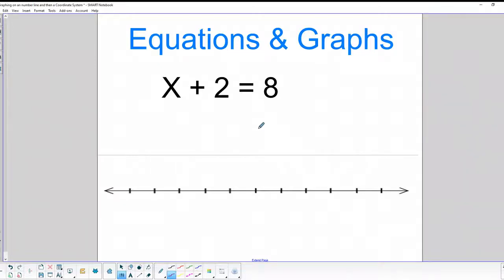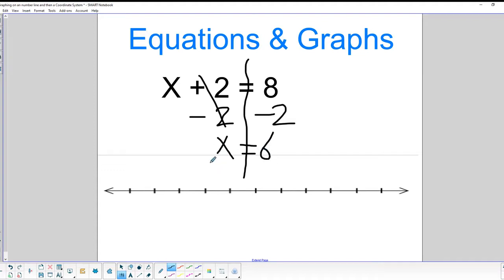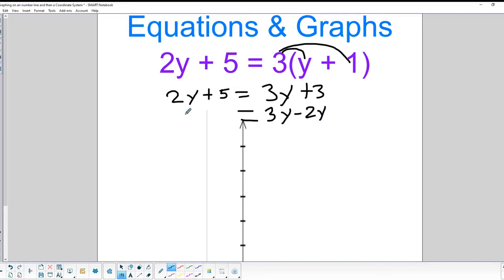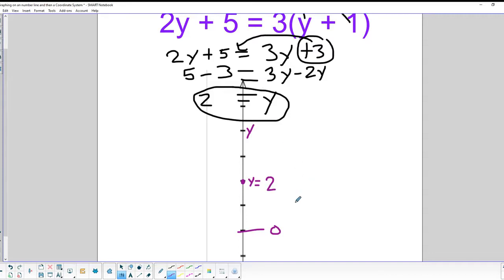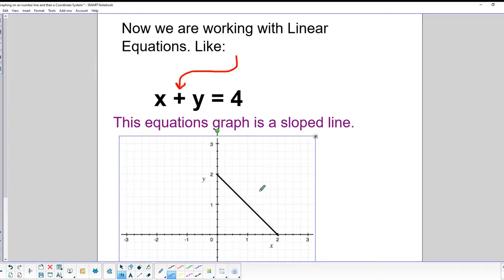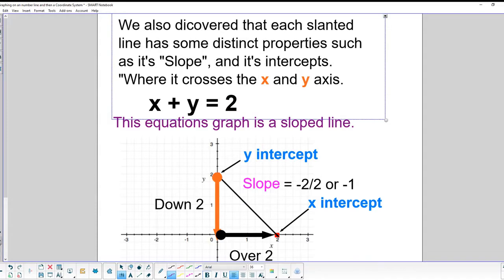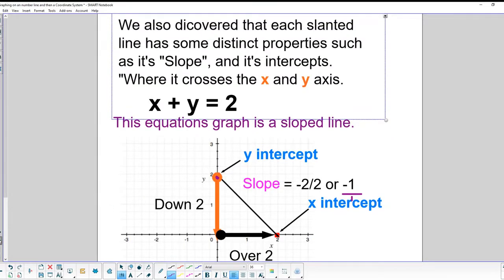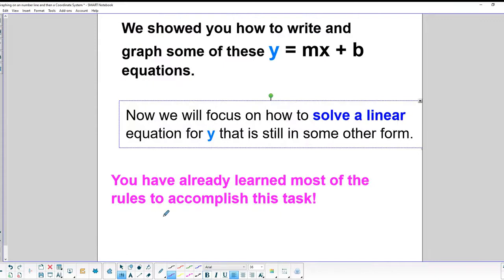Review of Graphing points and lines.